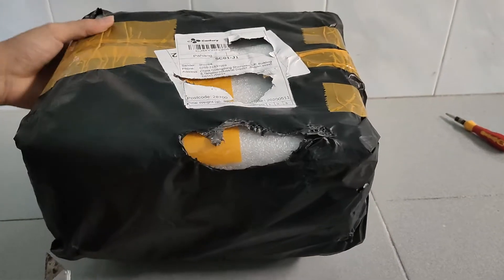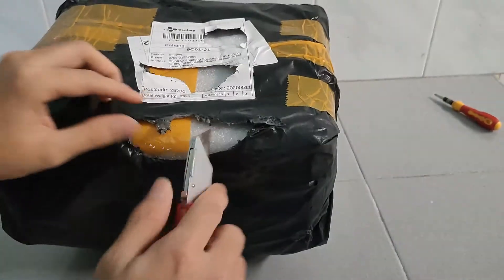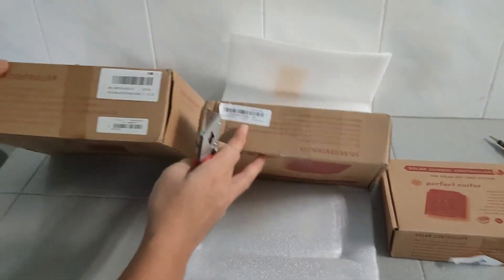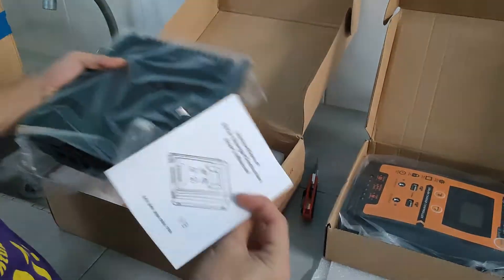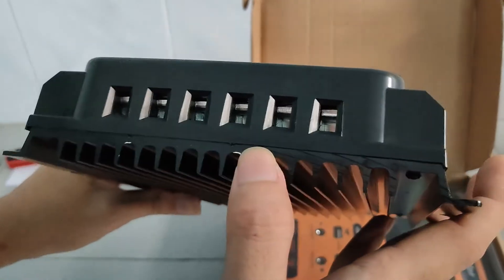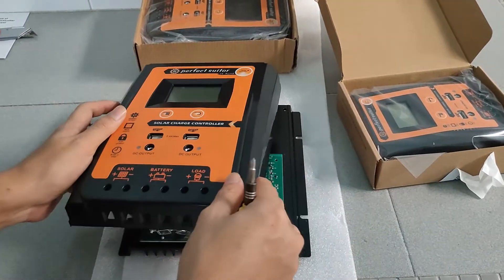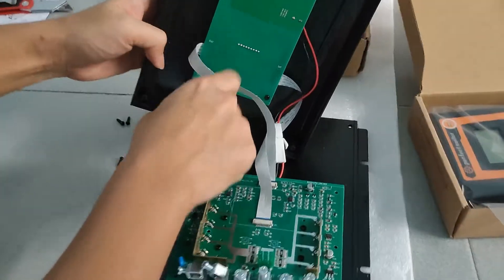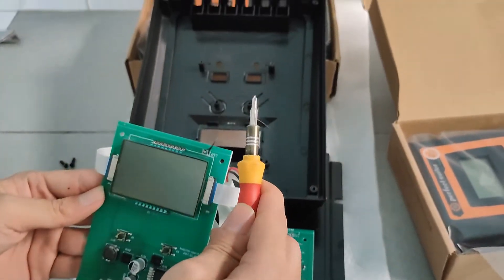Perfect Suitor 70A - Another PWM controller?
We have a look at Perfect Suitor' 70A controller the biggest and beefiest amongst the series , sold as MPPT. Will it be our perfect suitor for our solar needs?

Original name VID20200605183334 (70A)